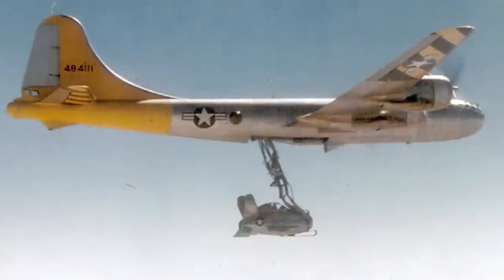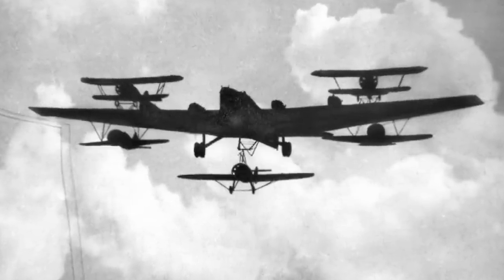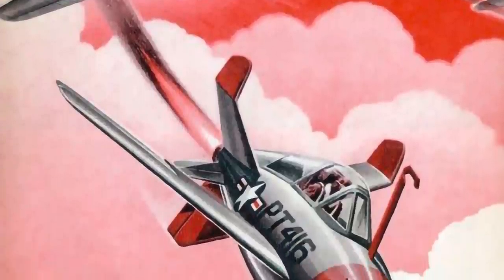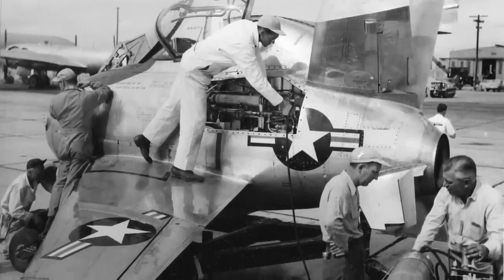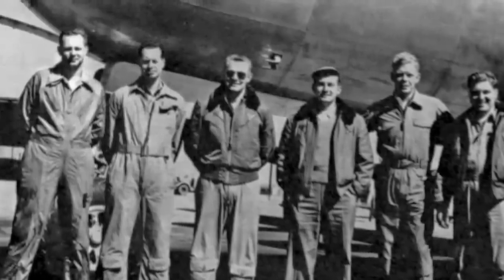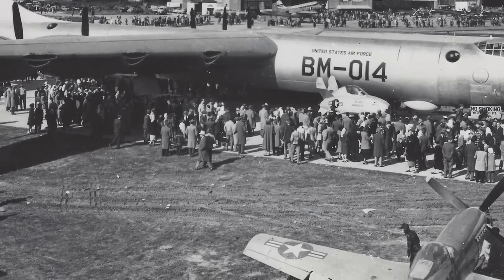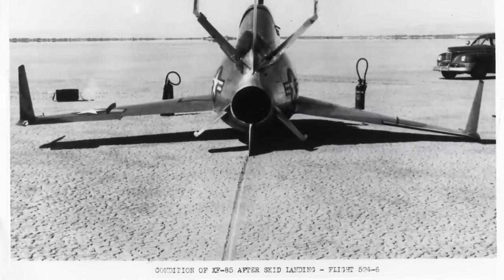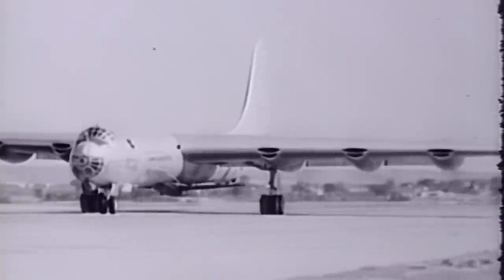XF-85 Goblin - McDonnell Parasite Fighter Aircraft - The Ultimate Guide | Experimental Airplanes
The McDonnell XF-85 Goblin is an American prototype fighter aircraft conceived during World War II by McDonnell Aircraft. It was intended to deploy from the bomb bay of the giant Convair B-36 bomber as a parasite fighter. The XF-85's intended role was to defend bombers from hostile interceptor aircraft, a need demonstrated during World War II. McDonnell built two prototypes before the Air Force (USAAF) terminated the program.

The XF-85 was a response to a USAAF requirement for a fighter to be carried within the Northrop XB-35 and B-36, then under development. This was to address the limited range of existing interceptor aircraft compared to the greater range of new bomber designs. The XF-85 was a diminutive jet aircraft featuring a distinctive egg-shaped fuselage and a forked-tail stabilizer design. The prototypes were built and underwent testing and evaluation in 1948. Flight tests showed promise in the design, but the aircraft's performance was inferior to the jet fighters it would have faced in combat, and there were difficulties in docking. The XF-85 was swiftly canceled, and the prototypes were thereafter relegated to museum exhibits. The 1947 successor to the USAAF, the United States Air Force (USAF), continued to examine the concept of parasite aircraft under three related projects following the cancellation: MX-106 "Tip Tow", FICON, and "Tom-Tom."

During World War II, American bombers such as the Boeing B-17 Flying Fortress, Consolidated B-24 Liberator, and Boeing B-29 Superfortress were protected by long-range escort fighters such as the Republic P-47 Thunderbolt and North American P-51 Mustang. These fighters could not match the range of the Northrop B-35 or Convair B-36, the next generation of bombers developed by the United States Army Air Forces (USAAF). The development cost for longer-ranged fighters was high, while aerial refueling was still considered risky and technologically difficult. Pilot fatigue had also been a problem during long fighter escort missions in Europe and the Pacific, giving further impetus to innovative approaches.

The USAAF considered a number of different options including the use of remotely piloted vehicles before choosing parasite fighters as the most viable B-36 defense. The concept of a parasite fighter had its origins in 1918, when the Royal Air Force examined the viability of Sopwith Camel parasite fighters operating from their 23-class airships. In the 1930s, the U.S. Navy had a short-lived operational parasite fighter, the Curtiss F9C Sparrowhawk, aboard the airships Akron and Macon. Starting in 1931, aircraft designer Vladimir Vakhmistrov conducted experiments in the Soviet Union as part of the Zveno project during which up to five fighters of various types were carried by Polikarpov TB-2 and Tupolev TB-3 bombers. In August 1941, these combinations flew the only combat missions ever undertaken by parasite fighters – TB-3s carrying Polikarpov I-16SPB dive bombers attacked the Cernavodă bridge and Constantsa docks, in Romania. After that attack, the squadron, based in the Crimea, carried out a tactical attack on a bridge over the river Dnieper at Zaporozhye, which had been captured by advancing German troops. Later in World War II, the Luftwaffe experimented with the Messerschmitt Me 328 as a parasite fighter, but problems with its pulsejet engines could not be overcome. Other late-war rocket-powered parasite fighter projects such as the Arado E.381 and Sombold So 344 were unrealized "paper projects".

On 3 December 1942, the USAAF sent out a Request for Proposals (RfP) for a diminutive piston-engined fighter. By January 1944, the Air Technical Service Command refined the RfP and, in January 1945, the specifications were further revised in MX-472 to specify a jet-powered aircraft. Although a number of aerospace companies studied the feasibility of such aircraft, McDonnell was the only company to submit a proposal to the original 1942 request and later revised requirements. The company's Model 27 proposal was completely reworked to meet the new specifications.

General characteristics

Crew: 1
Length: 14 ft 10 in (4.52 m)
Wingspan: 21 ft 1 in (6.43 m) wings spread
Height: 8 ft 3 in (2.51 m)
Wing area: 90 sq ft (8.4 m2)
Empty weight: 3,740 lb (1,696 kg)
Gross weight: 4,550 lb (2,064 kg)
Max takeoff weight: 5,600 lb (2,540 kg)
Powerplant: 1 × Westinghouse XJ34-WE-22 turbojet engine, 3,000 lbf (13 kN) thrust
Performance

Maximum speed: 650 mph (1,050 km/h, 560 kn) estimated
Endurance: 1 hour 20 minutes
Service ceiling: 48,000 ft (15,000 m)
Rate of climb: 12,500 ft/min (64 m/s)
Wing loading: 51 lb/sq ft (250 kg/m2)
Thrust/weight: 0.66
Armament
4 x .50 cal in (12.7 mm) M3 Browning machine guns